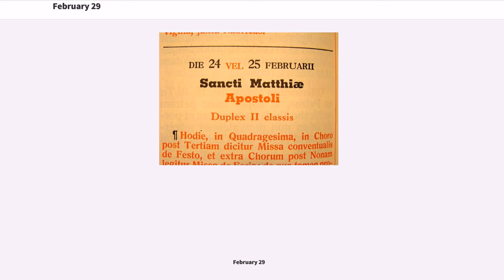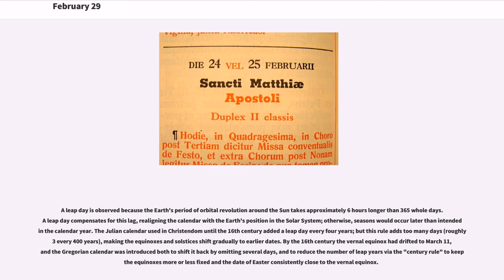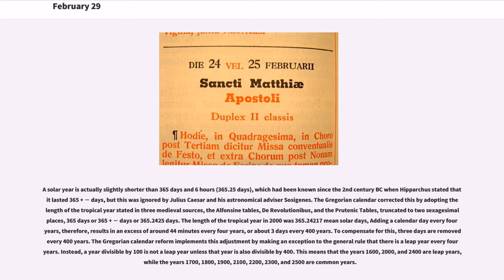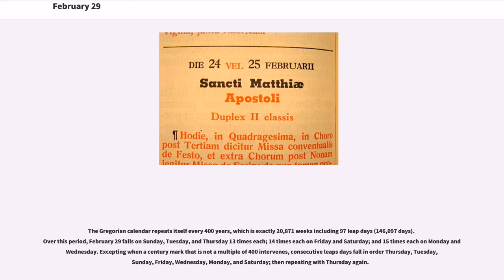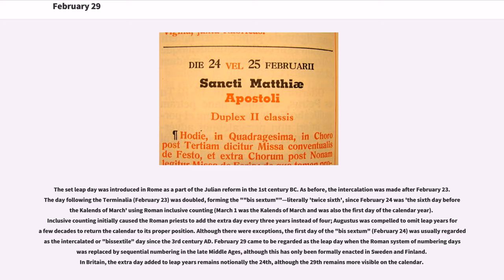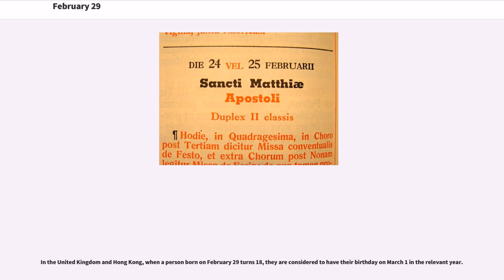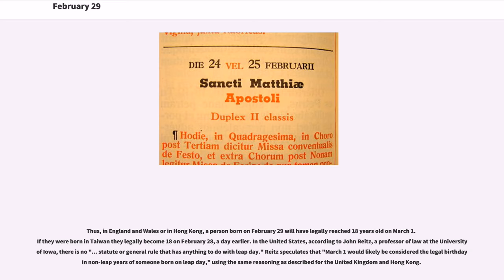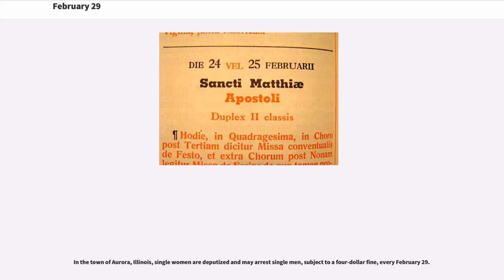February 29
February 29, also known as leap day or leap year day, is a date added to most years that are divisible by 4, such as 2012, 2016, 2020, 2024, and 2028. A leap day is added in various solar calendars (calendars based on the Earth's revolution around the Sun), including the Gregorian calendar standard in most of the world. Lunisolar calendars (whose months are based on the phases of the Moon) instead add a leap or intercalary month.

In the Gregorian calendar, years that are divisible by 100, but not by 400, do not contain a leap day. Thus, 1700, 1800, and 1900 did not contain a leap day; neither will 2100, 2200, and 2300. Conversely, 1600 and 2000 did and 2400 will. Years containing a leap day are called leap years. Years not containing a leap day are called common years. February 29 is the 60th day of the Gregorian calendar, in such a year, with 306 days remaining until the end of the year. In the Chinese calendar, this day will only occur in years of the monkey, dragon, and rat.

A leap day is observed because the Earth's period of orbital revolution around the Sun takes approximately 6 hours longer than 365 whole days. A leap day compensates for this lag, realigning the calendar with the Earth's position in the Solar System; otherwise, seasons would occur later than intended in the calendar year. The Julian calendar used in Christendom until the 16th century added a leap day every four years; but this rule adds too many days (roughly 3 every 400 years), making the equinoxes and solstices shift gradually to earlier dates. By the 16th century the vernal equinox had drifted to March 11, and the Gregorian calendar was introduced both to shift it back by omitting several days, and to reduce the number of leap years via the "century rule" to keep the equinoxes more or less fixed and the date of Easter consistently close to the ...